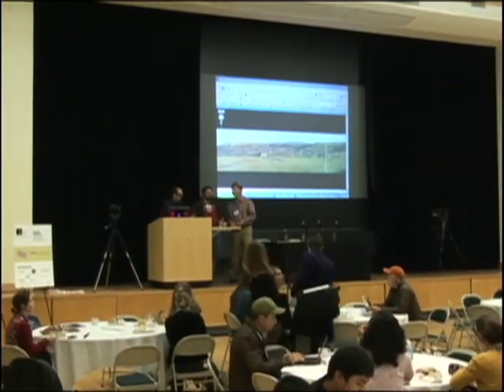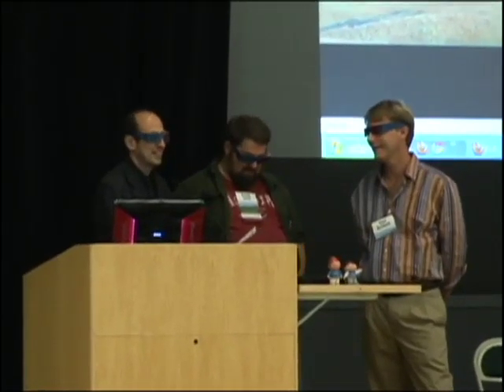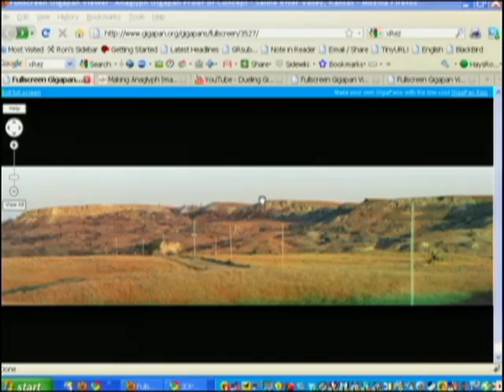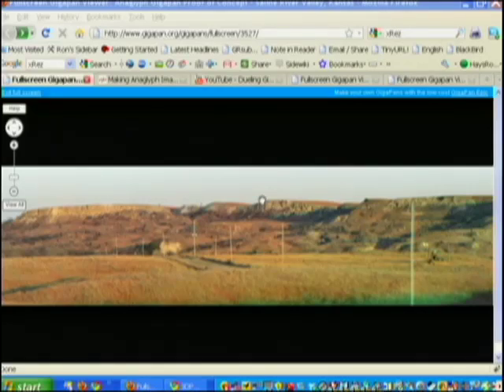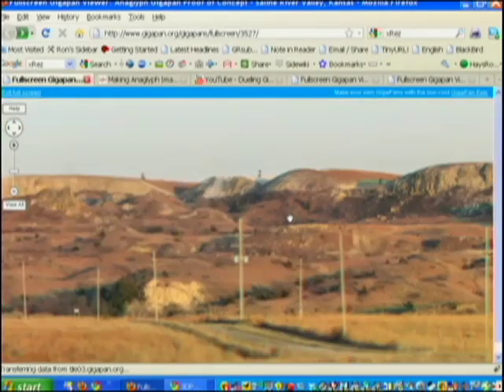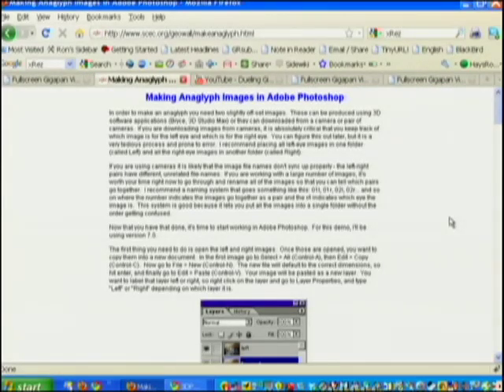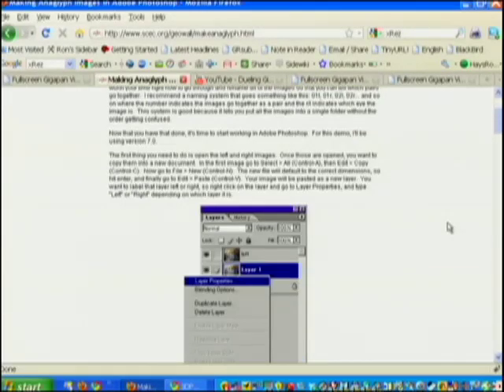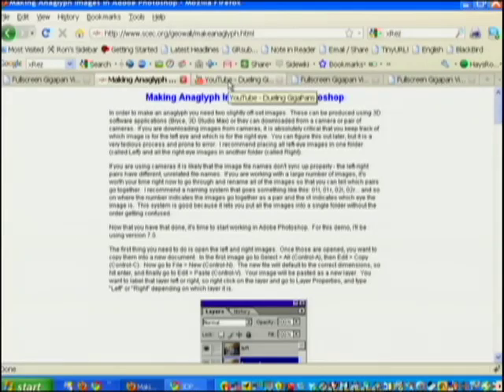Anaglyph (3D) GigaPans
Jason Buchheim, Owner, Odyssey Expeditions and Ron Schott, Fort Hays
State University talk at the first Fine International Conference on
Gigapixel Imaging for Science, November 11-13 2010 at Carnegie Mellon
University in Pittsburgh, PA.

This workshop will focus on a few methods for creating 3D viewable
GigaPan images.  From tips on setting up your GigaPan unit(s) for
capturing a 3D scene to processing the images to create a red-blue
anaglyph in Photoshop, we'll work through the process of creating a 3D
GigaPan image and explore their possible uses.
Objectives: Understand the concept of 3D anaglyph images; Learn
practical setup strategies for capturing 3D scenes with one or more
GigaPan units; Learn how to process the resulting stitched GigaPans to
create either side-by-side or red-blue anaglyph images; Selecting
subjects that take the best advantage of this technique.